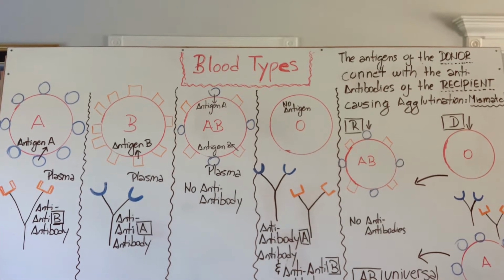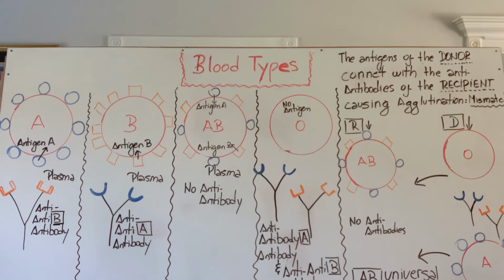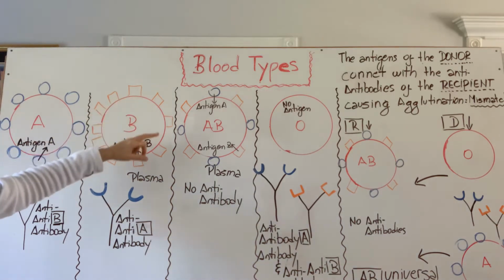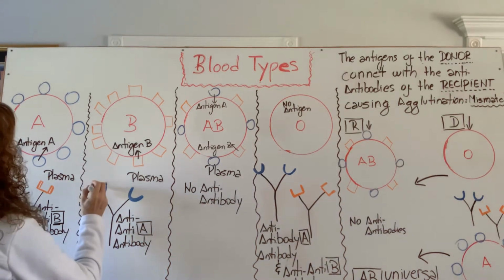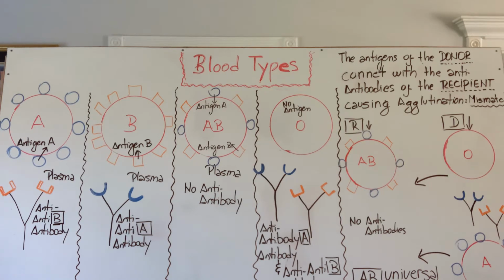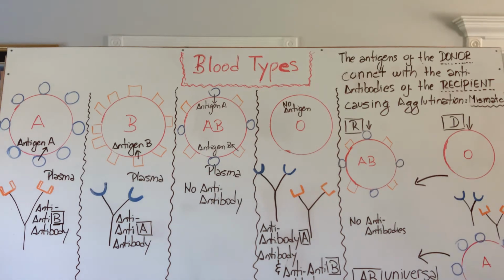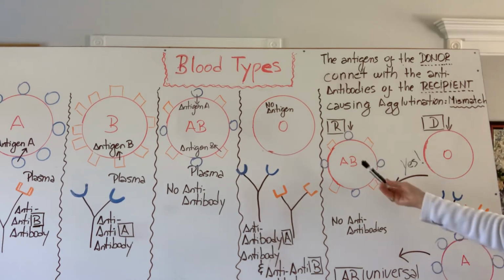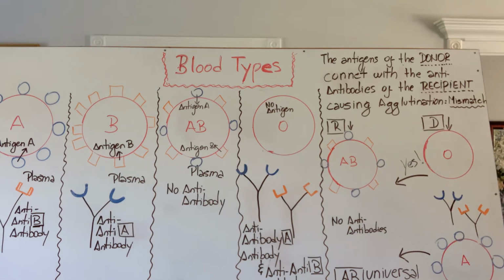Blood types 1